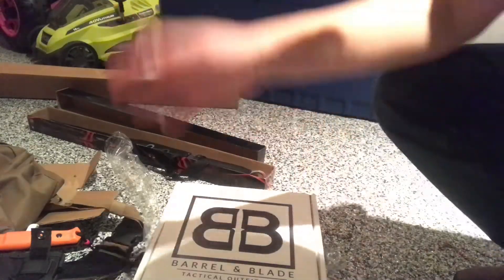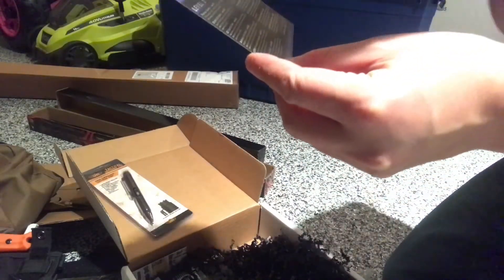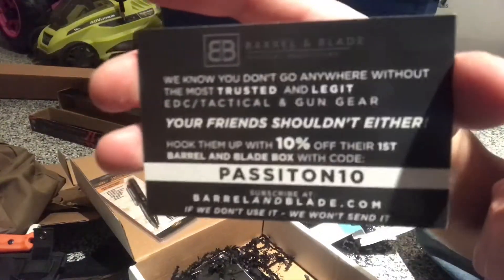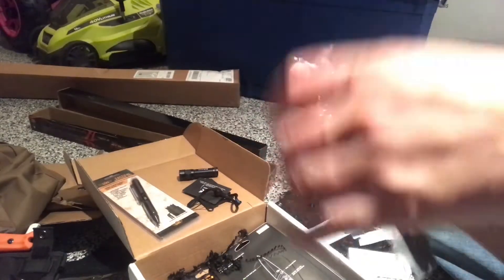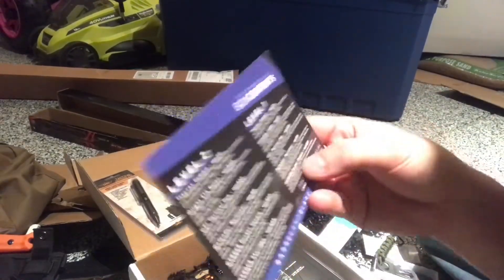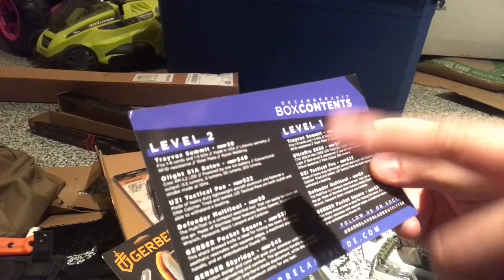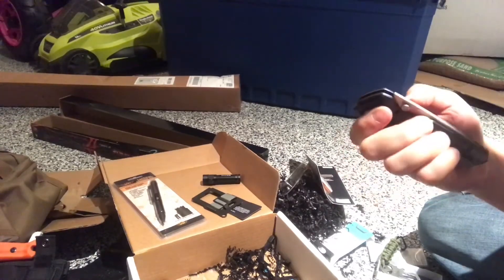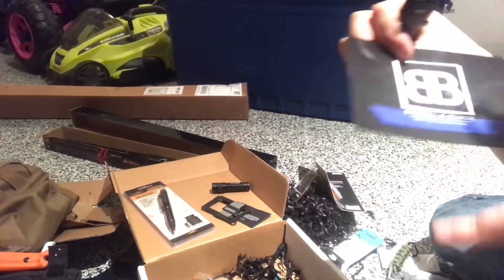Barrel and blade December 2017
3 items I didn’t care for but the 2 knives and the mini flash light were great items. I look forward to January’s box